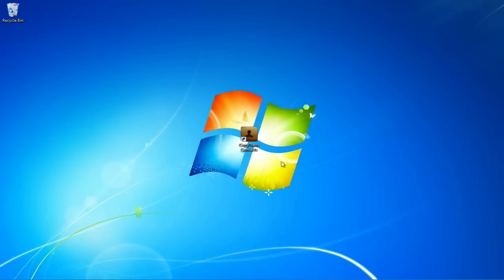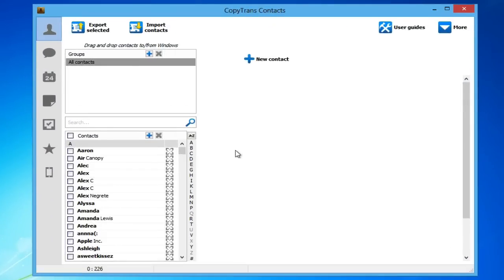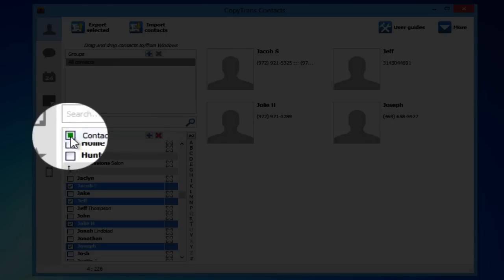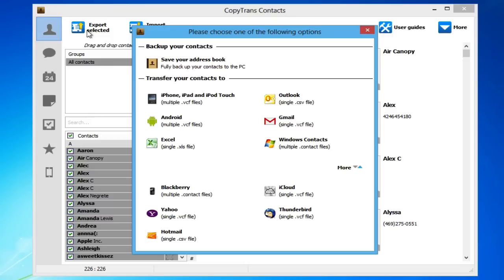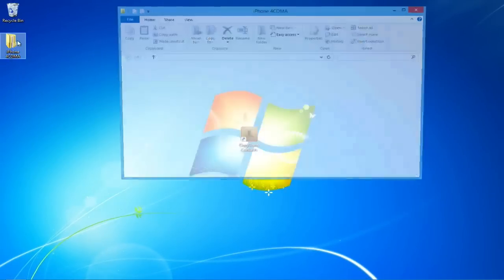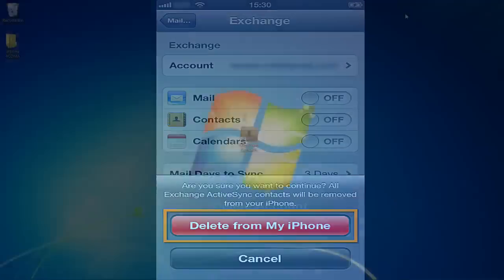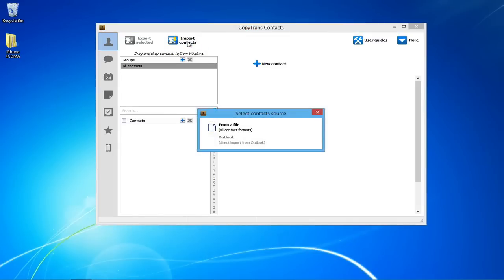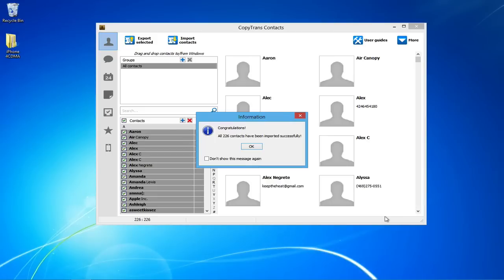Save Exchange contacts to iPhone after leaving a job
👋 Hi guys! Need to save Exchange contacts to iPhone after leaving a job? In this tutorial, we'll show you how to back up Exchange contacts and save them locally to iPhone via using CopyTrans Contacts. The method takes a few clicks and is compatible with any Apple device and iOS version.